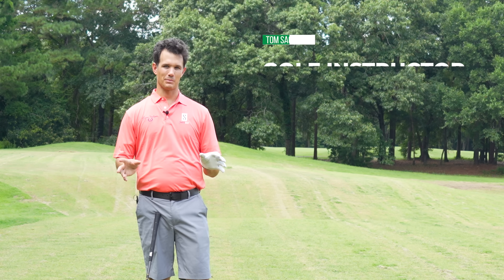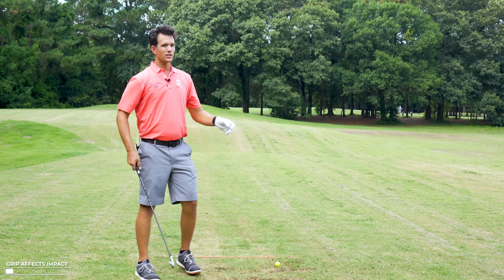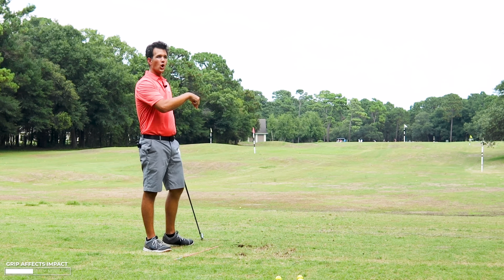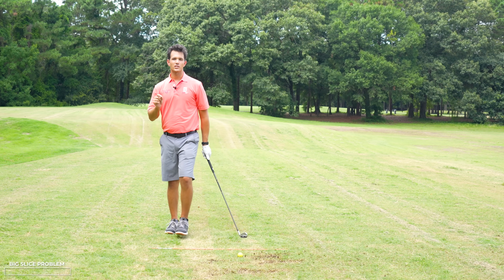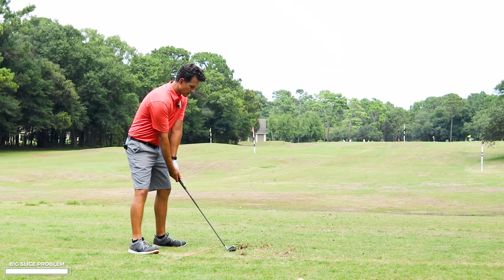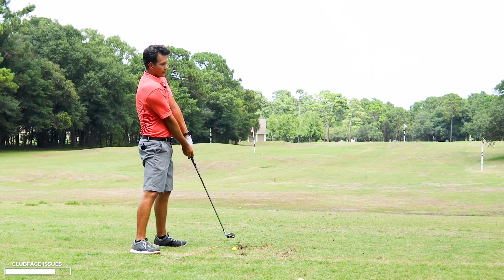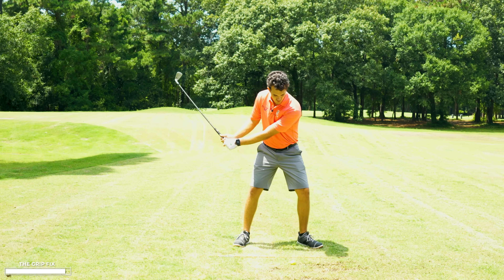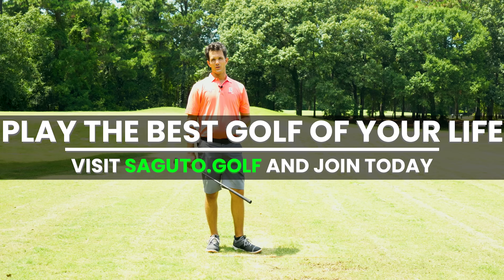This Grip Mistake WRECKS 97% of Swings (But Nobody Knows About It!)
It's secretly destroying your golf swing and causing bad ball striking habits. The way you grip the golf club greatly impacts how your golf swing works. One of the first things golfers do when they start slicing or hooking the ball is change their grip - and this causes huge problems. Many golfers fall for this trap thinking a grip change will improve their golf swing. While golf tips like changing grip can fix temporary problems, sometimes they can lead to long term issues. Learn how your grip changes your swing and ball striking with this golf tip.